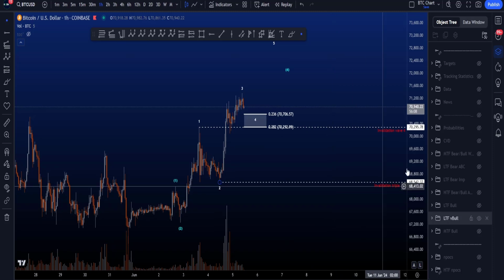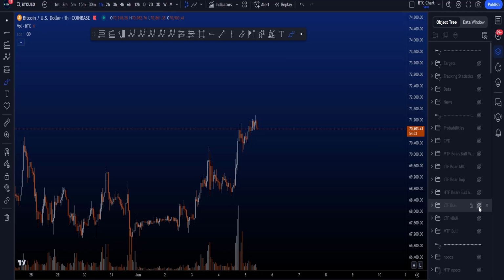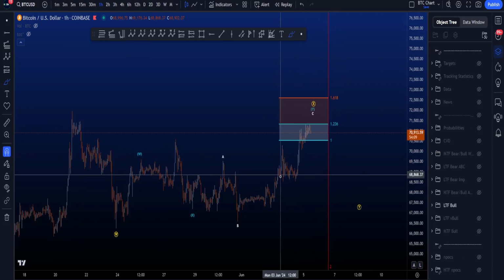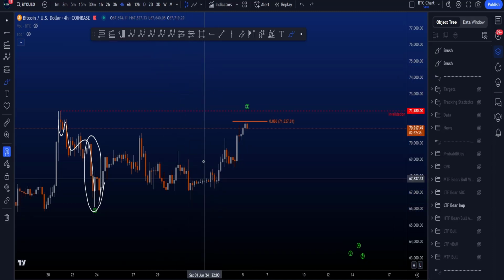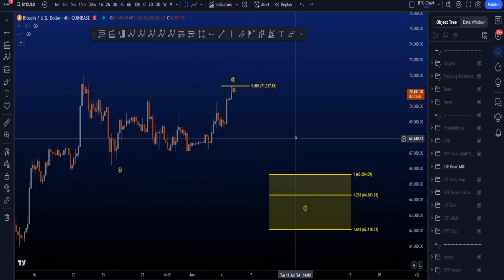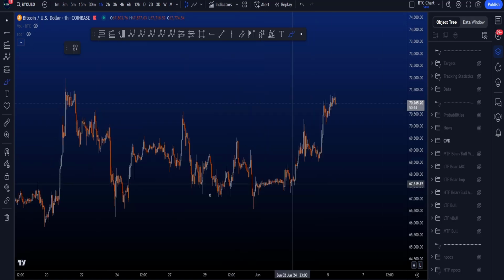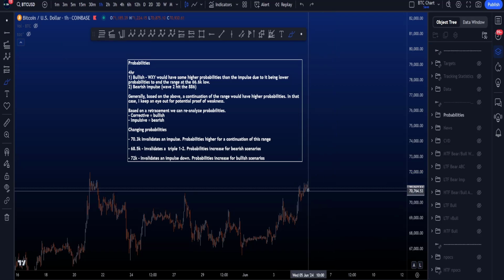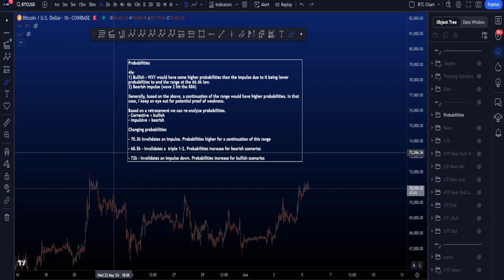Bitcoin Elliott Wave Technical Analysis Today! Bullish & Bearish Price Prediction BTC & News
▶ TIMESTAMPS
0:00 4hr Bullish Scenario (same)
0:24 1hr Bullish Impulse Scenario (update)
2:10 1hr Bullish WXY Scenario (update)
3:13 Daily Bearish Scenario (same)
3:40 4hr Bearish Impulse Scenario (update)
4:51 4hr Bearish ABC Scenario (new)
5:30 Daily Bearish WXY Scenario (same)
5:56 CVD Divergences (update)
6:15 News
6:23 Probabilities